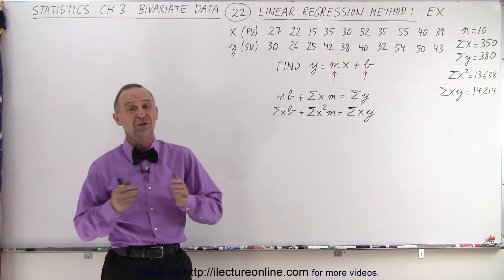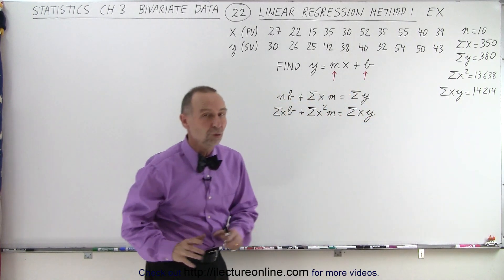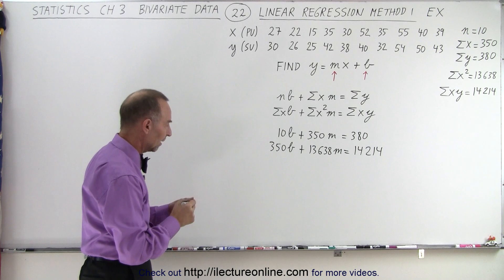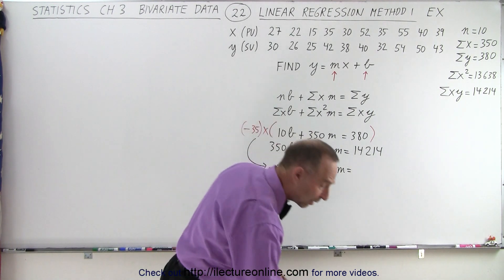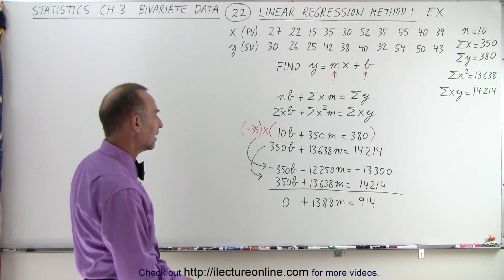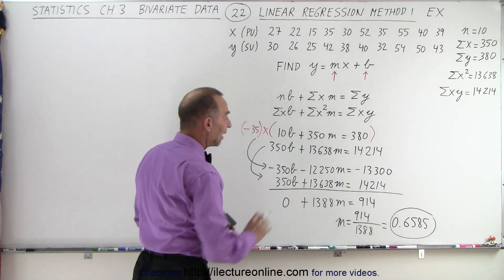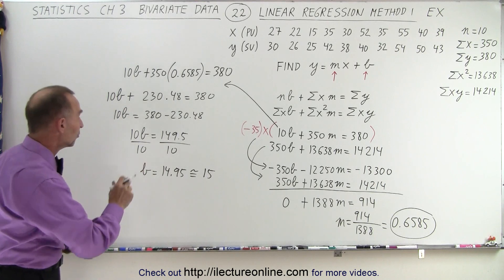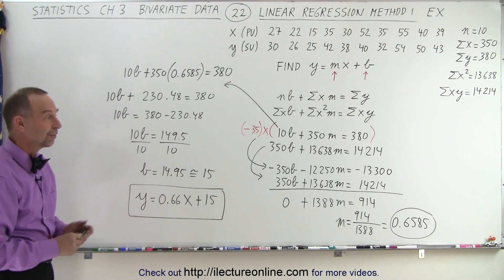Statistics: Ch 3 Bivariate Data (22 of 25) Linear Regression: Method 1: Ex.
We will find the linear regression, best fit line, y=mx+b=? using 10-sets of push-ups and sit-up data. Method 1